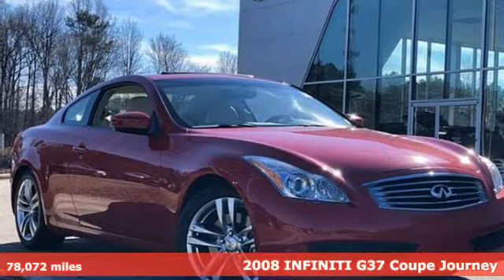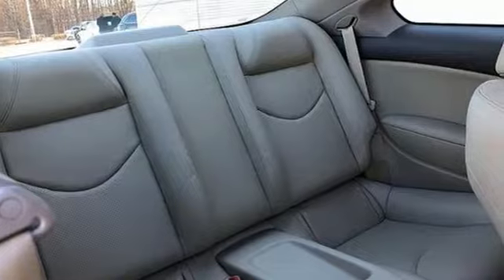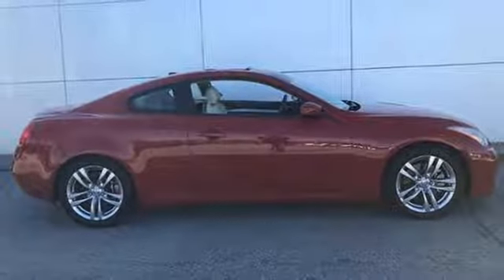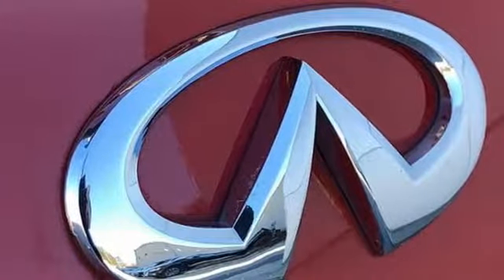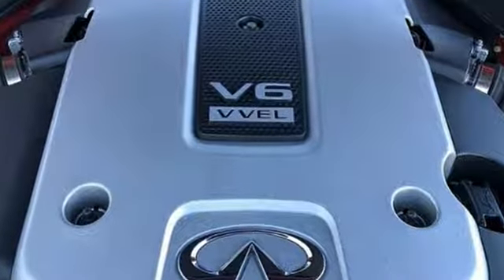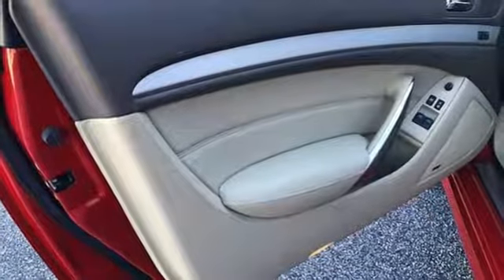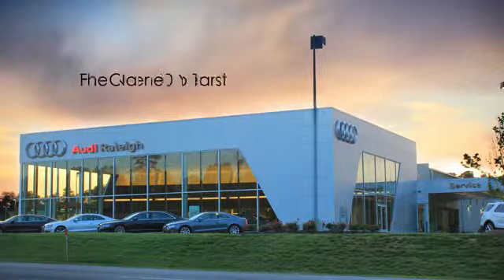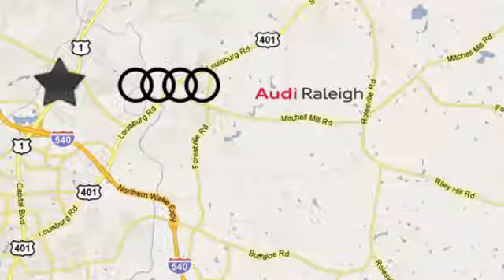Used 2008 INFINITI G37 Raleigh Chapel Hill, NC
Year: 2008
Make: INFINITI
Model: G37
Trim: 2dr Journey
Engine: 3.7L V6 Cylinder Engine
Transmission: AUTOMATIC
Color: RED
Mileage: 78075
Stock #: D902663B
VIN: JNKCV64E88M118419
Leather Interior, Multi-CD Changer, Keyless Start, Dual Zone A/C, Alloy Wheels, Satellite Radio, Automobile Magazine All-Star SEE MORE! KEY FEATURES INCLUDE: Leather Seats, Satellite Radio, iPod/MP3 Input, Multi-CD Changer, Aluminum Wheels, Keyless Start, Dual Zone A/C. MP3 Player, Remote Trunk Release, Keyless Entry, Steering Wheel Controls, Electronic Stability Control. EXPERTS ARE SAYING: Automobile Magazine All-Star. WHO WE ARE: Audi Raleigh is the premier dealership location for the best deals on both new and used cars in the Raleigh, North Carolina area. We have a strong and committed sales team and factory-certified technicians with years of experience satisfying customer's needs. Please confirm the accuracy of the included equipment by calling us prior to purchase.

Address:
4000 Capital Hills Drive